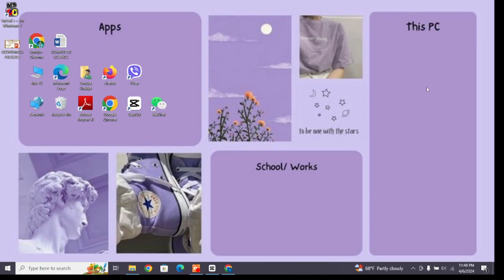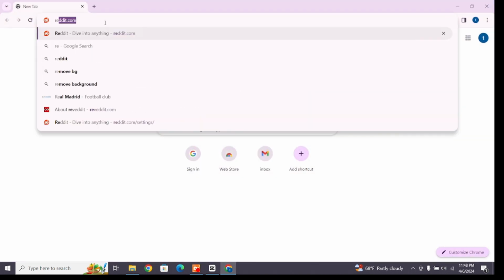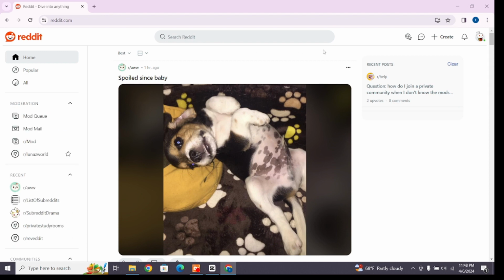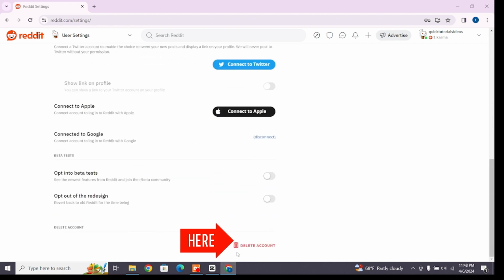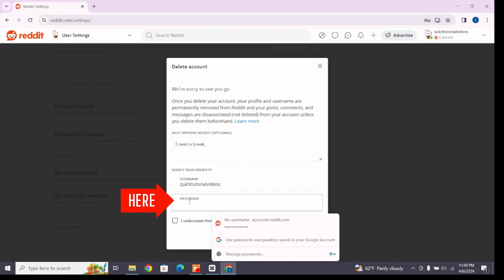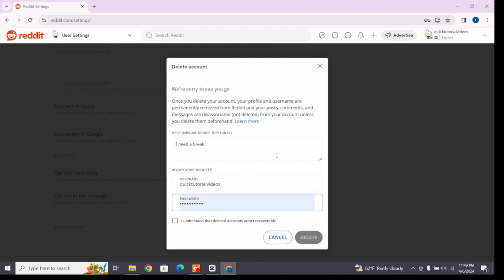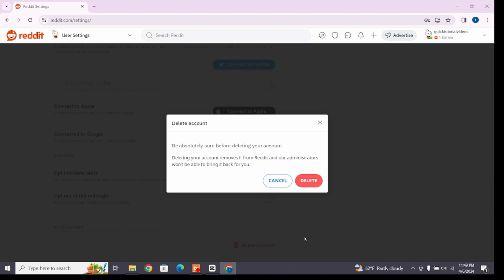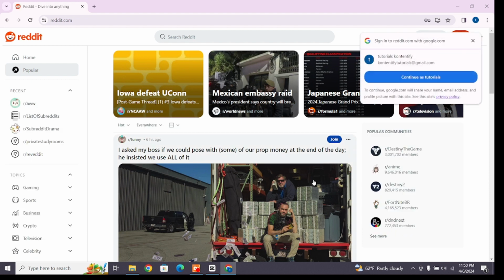How to Delete Reddit Account on PC 2024 | Remove Reddit Account on PC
This video will guide you through the process of permanently deleting your account from a PC, ensuring you understand each step and its implications. From backing up your valuable data to finally hitting the delete button, we cover it all. Get ready to simplify your digital life and take control of your online presence today.